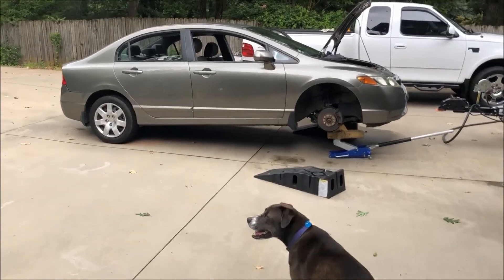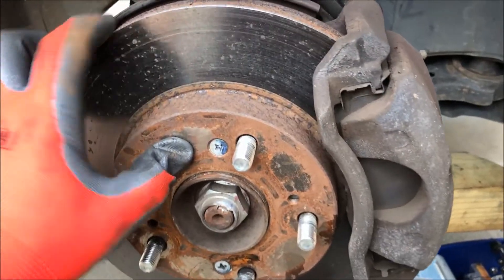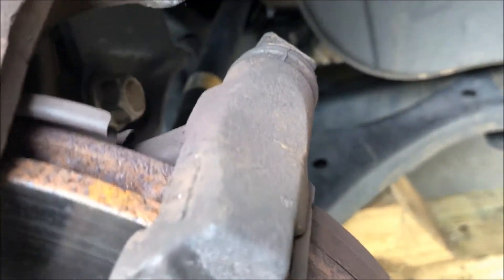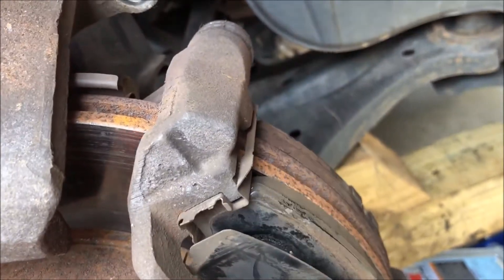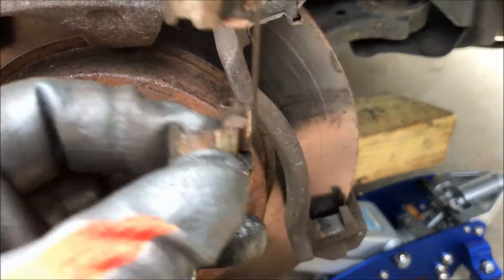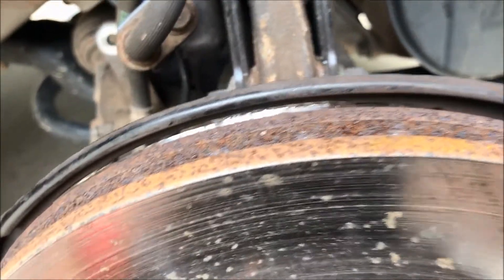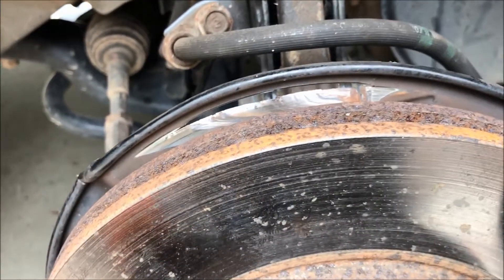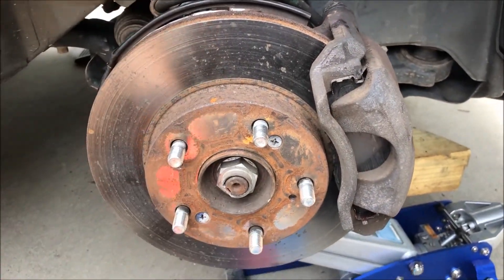How To Diagnose Honda Civic Brake Noise: Stop Front End Noise: 8th Gen ‘06-‘11 Civic Series Part 3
My suspicions proved to be correct and I found other issues.

00:00 Intro: How To Diagnose Front End Brake Noise, 8th Gen Honda Civic
00:36 How To Fix / Stop Honda Civic Front End Brake Noise
01:27 CAUTION: Always Remove, Clean and Lubricate Brake Caliper Pins